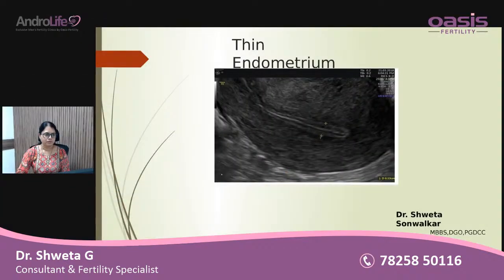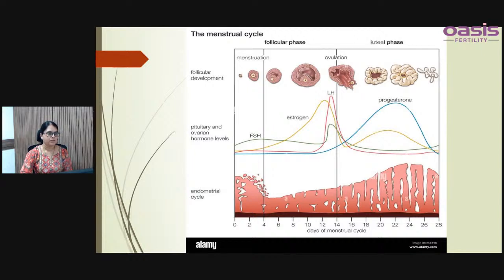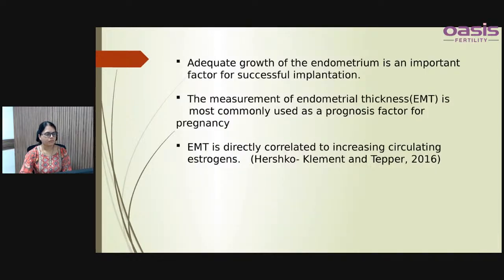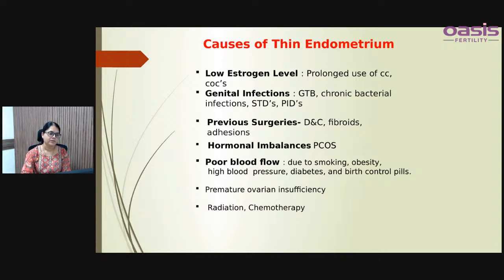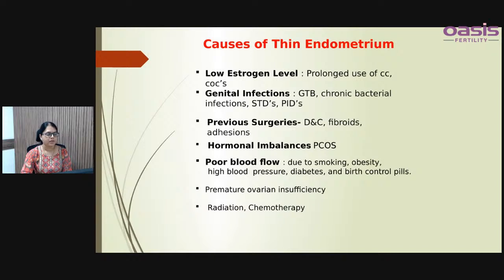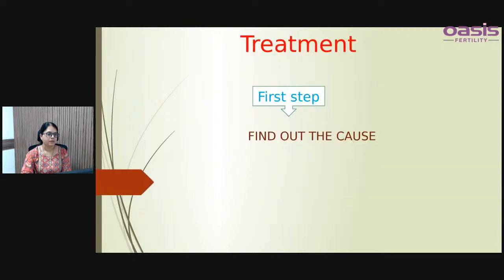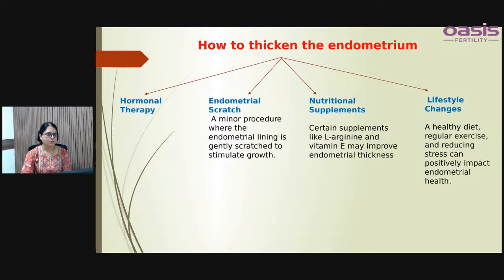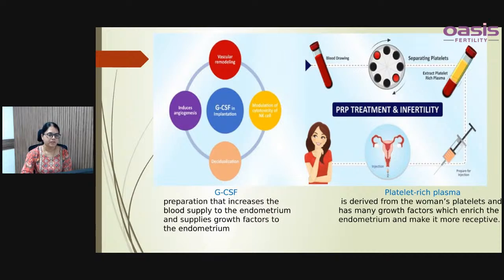Live From Oasis Fertility- Thin Endometrium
In our upcoming episode of LiveFromOasisFertility, Dr. Shweta G. Sonwalkar, Consultant & Fertility Specialist, Belagavi, will be talking about

Thin Endometrium

Join us live at 12:00 noon, 8th July 2024